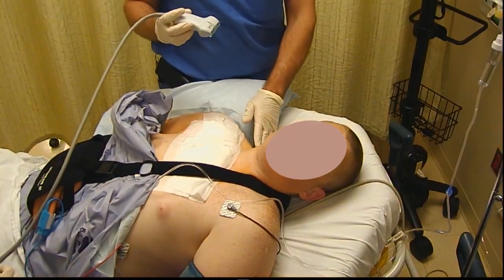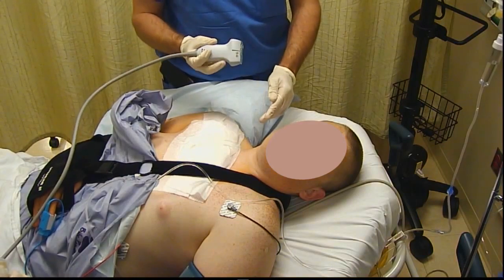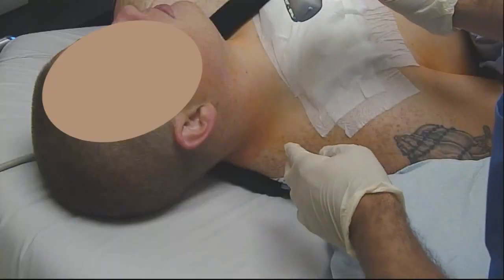US-Guided Superficial Cervical Plexus Block: FULL VIDEO LINK BELOW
Brandon Winchester, MD, regional anesthesia fellowship director at the Andrews Institute, performs an ultrasound-guided superficial cervical plexus rescue block to treat severe breakthrough pain in the PACU after sternoclavicular joint reconstruction & medial claviculectomy surgery.